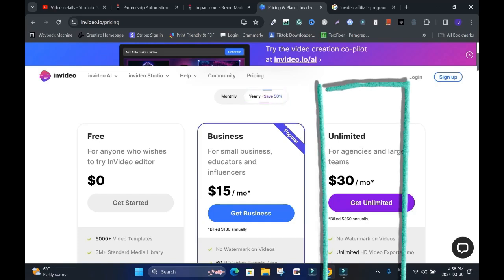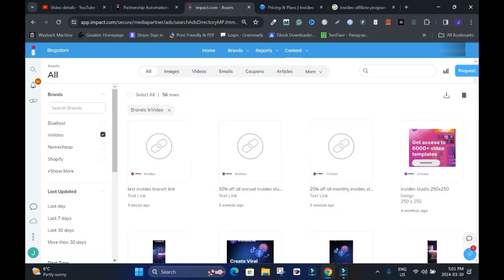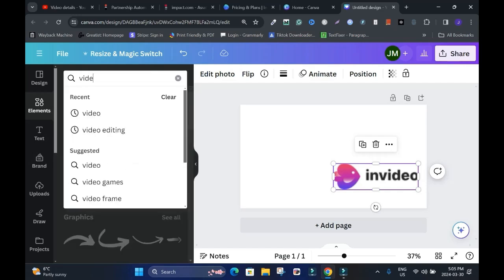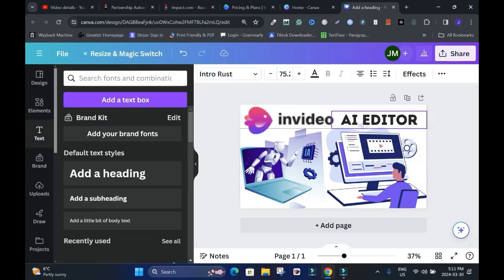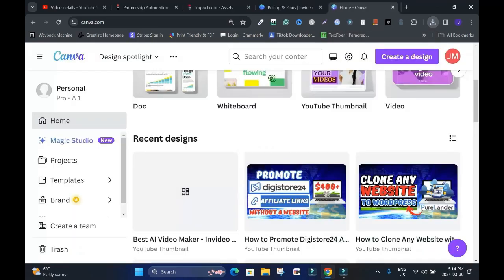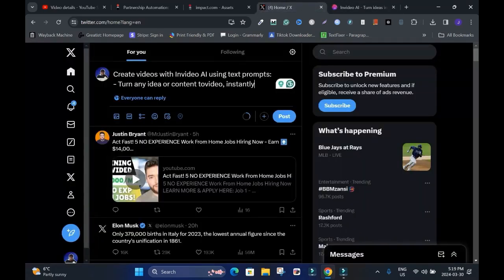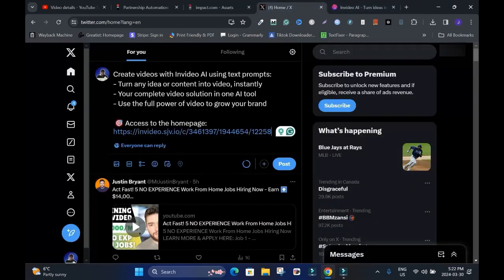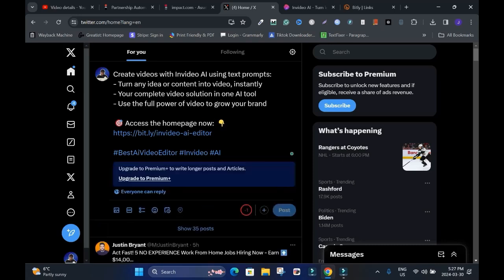How to Promote Impact Affiliate Program Links (Step by Step)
Learn how to promote Impact affiliate program links and the possibilities to make money. This tutorial will help you promote affiliate marketing products and earn recurring commissions. Affiliate marketing for beginners. Promote the best AI video generator and make money online easily.